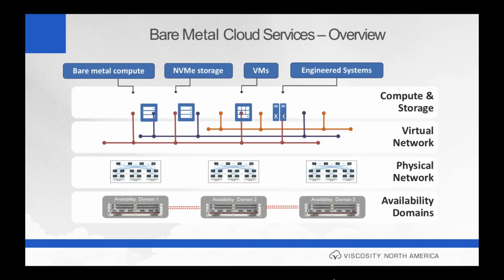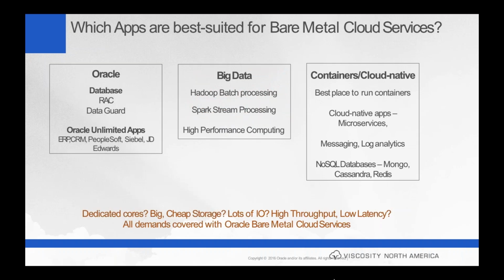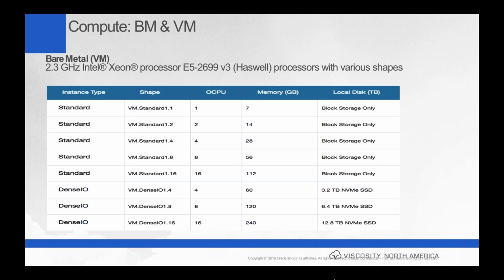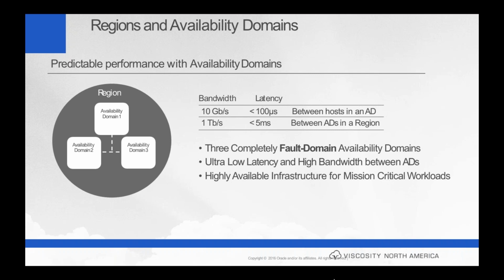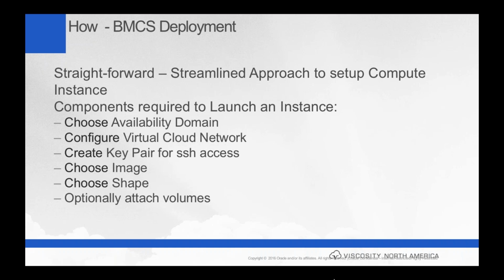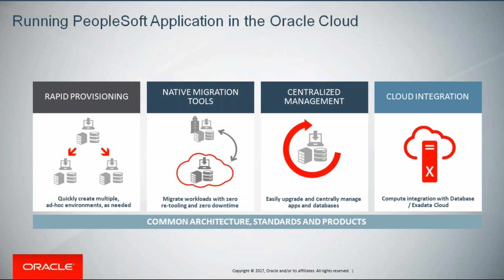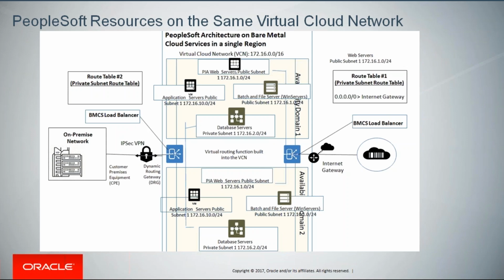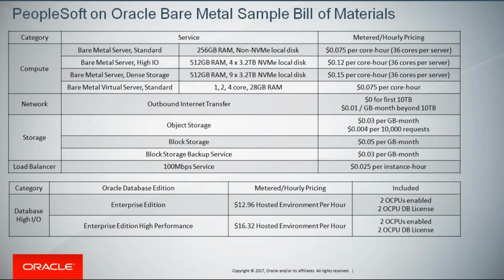IOUG Webinar: Applications Unlimited... Deploy PeopleSoft on Bare Metal Cloud Service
Applications Unlimited with an Intuitive Way to Deploy PeopleSoft on Bare Metal Cloud Service

Featured Speakers:
Nitin Vengurlekar, Oracle ACE Director and CTO of Viscosity North America
Pat Bangalore, Enterprise Architect Director/Cloud Evangelist, Oracle Corp

Watch this hour long session to hear how PeopleSoft can be deployed on Bare Metal Cloud, which will allow you to experience easy migration, application performance, reliability, control and compatibility. Oracle Cloud infrastructure as a service provides unique automation and migration tools. It also integrates with platform as a service to provide a True hybrid cloud in a highly compatible and highly available architecture, which allows Oracle RAC for PeopleSoft to run and maintain any type of Application Unlimited workload in the Bare Metal Cloud.

• Learn how to maximize your investment in PeopleSoft by deploying PeopleSoft Infrastructure to Oracle Bare Metal Cloud for greater business agility while lowering cost and risk.
• Walk away from this session knowing that today’s PeopleSoft’s Technology stack is powerful, and run in the cloud without any changes.